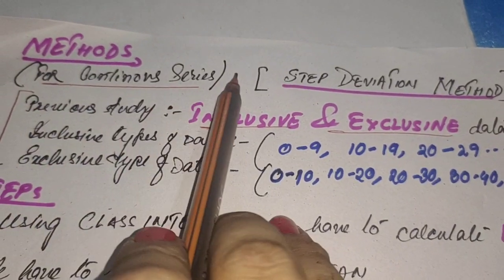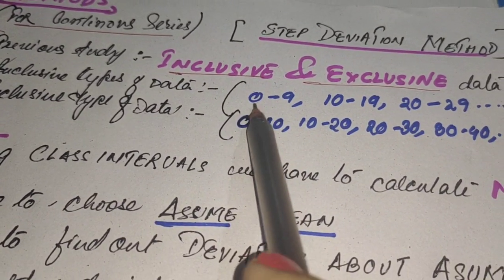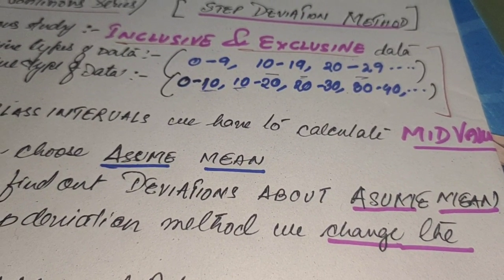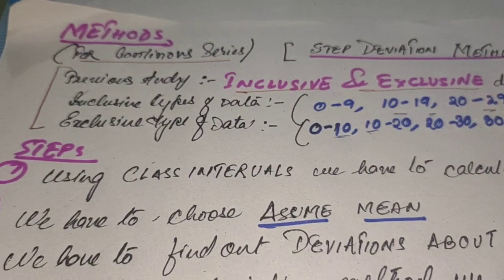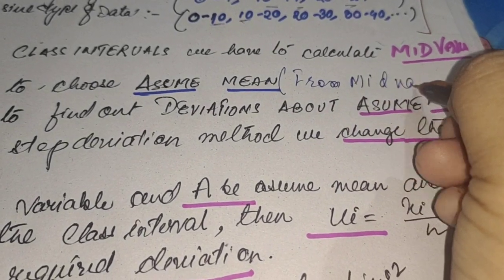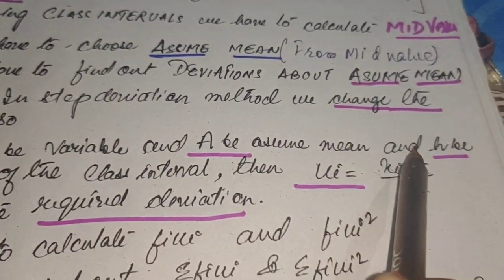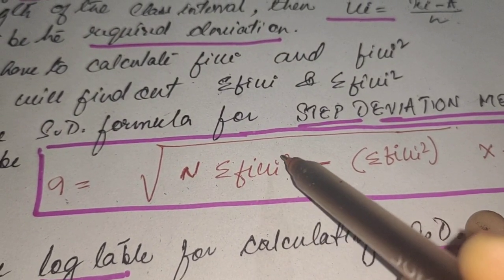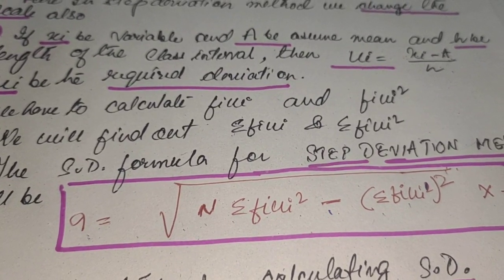S.D. of continous series by step deviation method